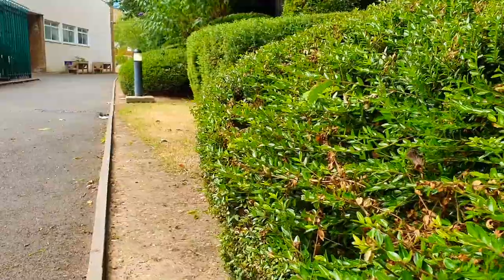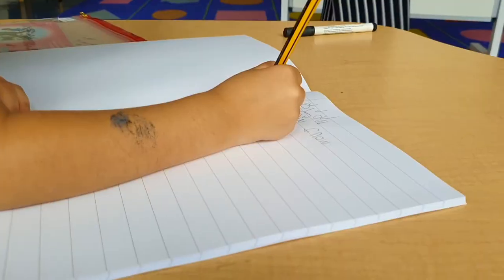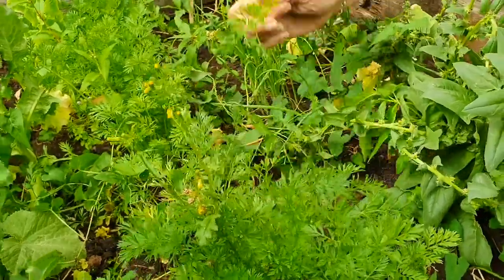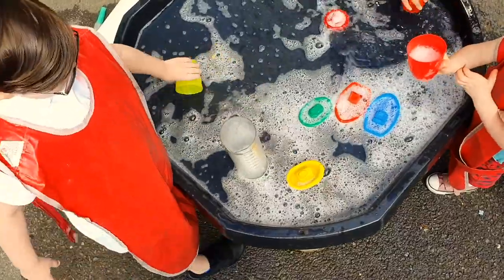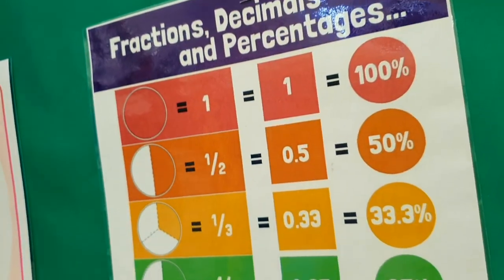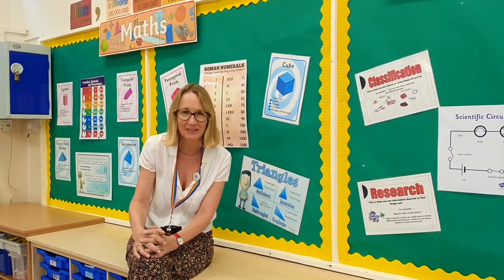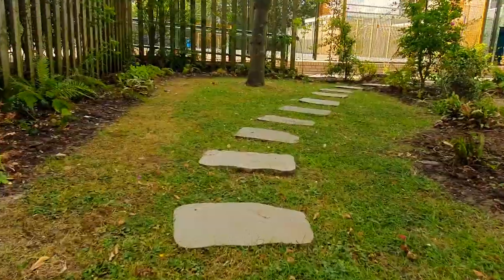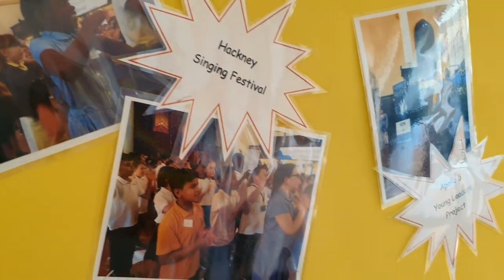Welcome to Sir Thomas Abney School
A short virtual tour of our wonderful school